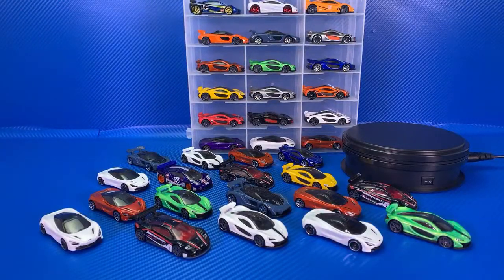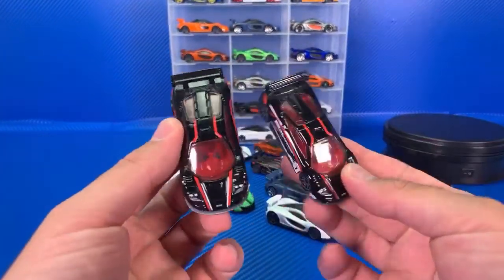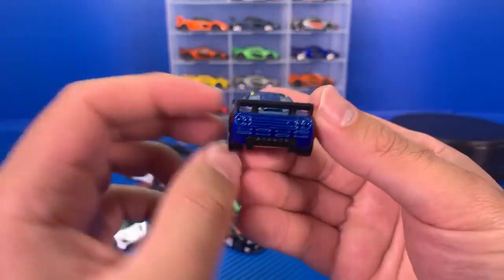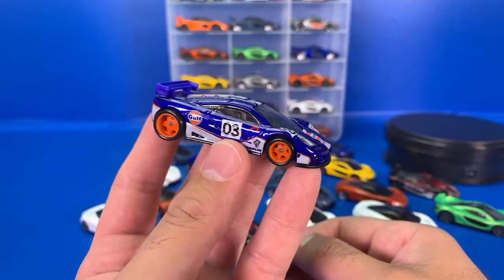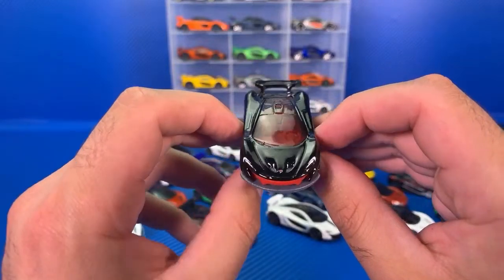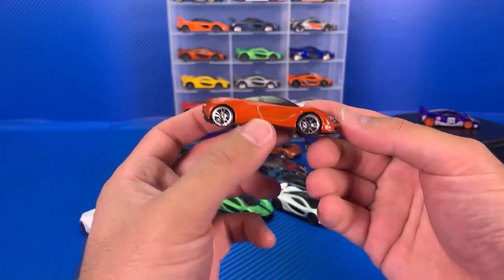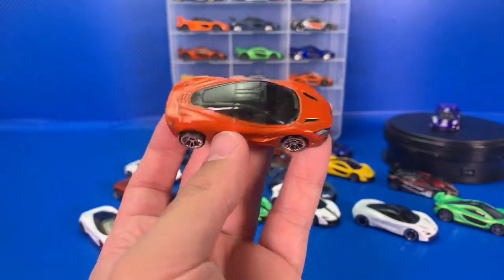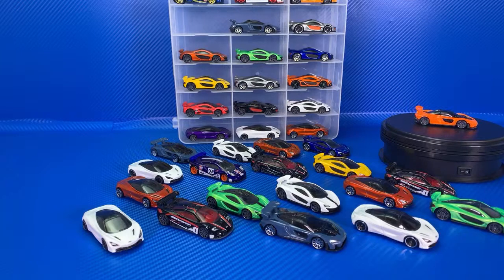Mclaren Hot Wheels Showcase